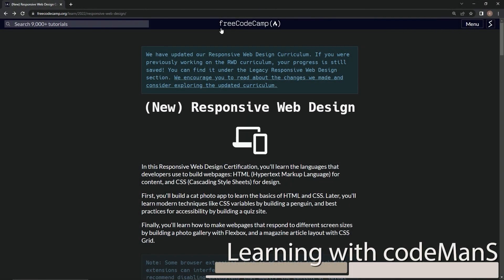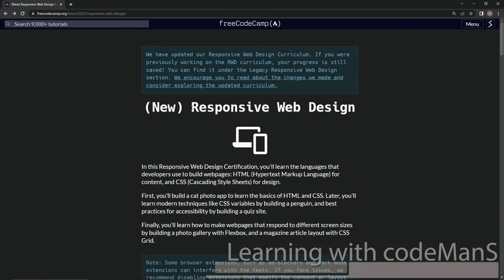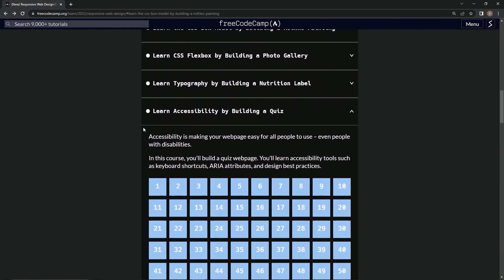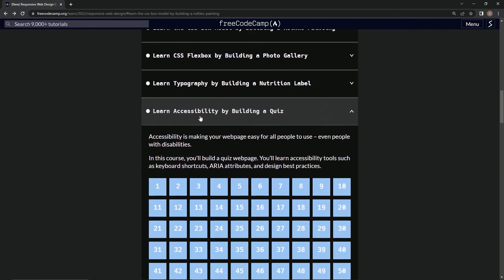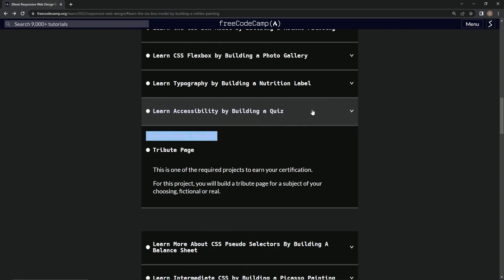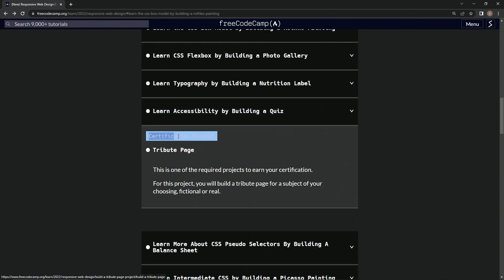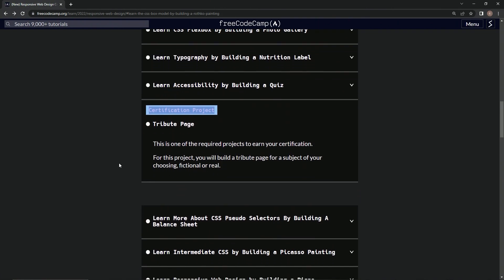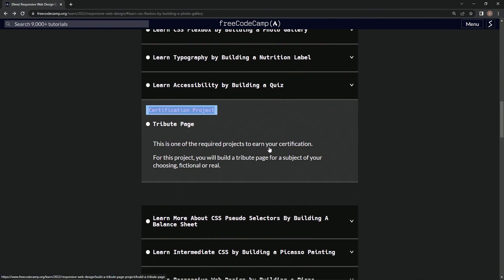learn2code | freeCodeCamp (New) Responsive Web Design - Certification Project - Tribute Page: Intro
this one is the intro to the tribute page project